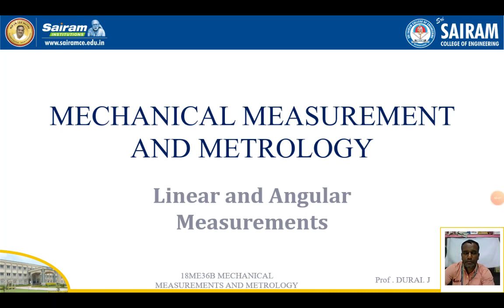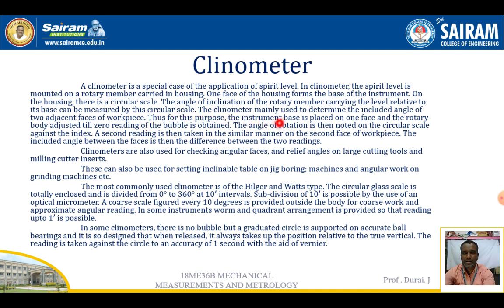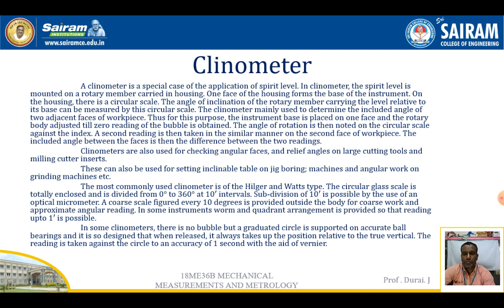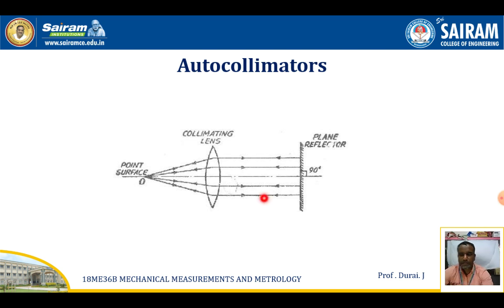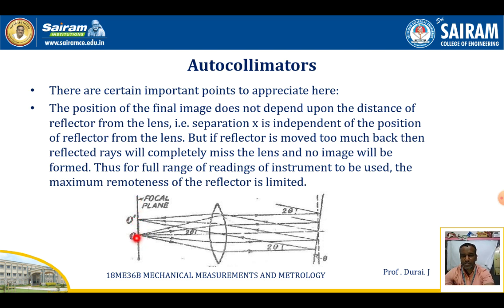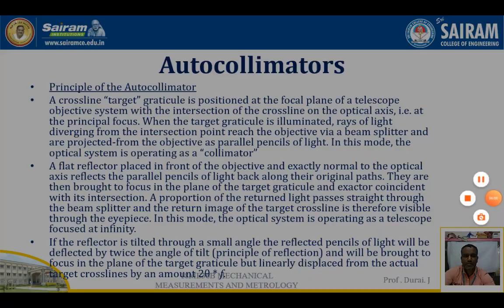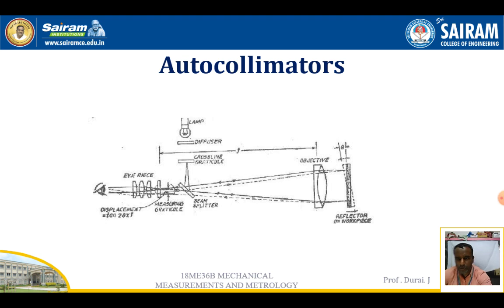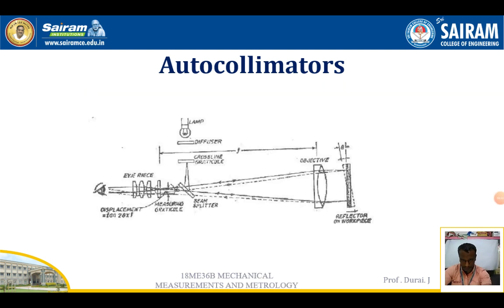Lecture video 11_18ME36B_Module 1_Introduction to Metrology_Durai J